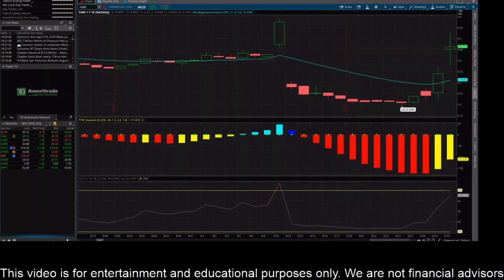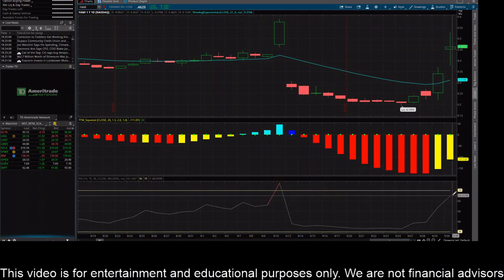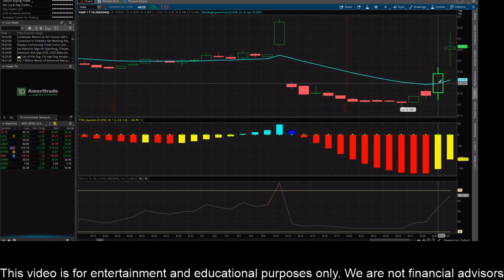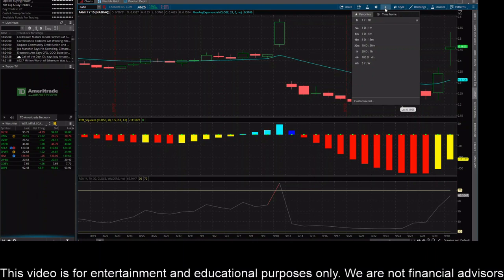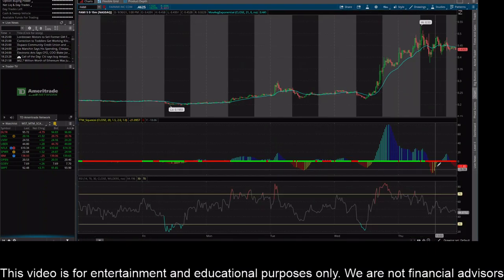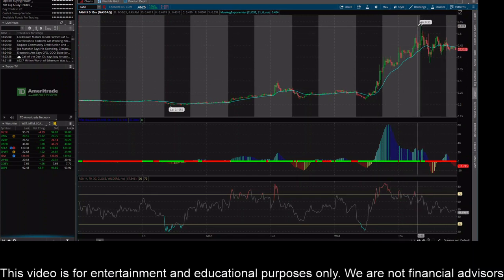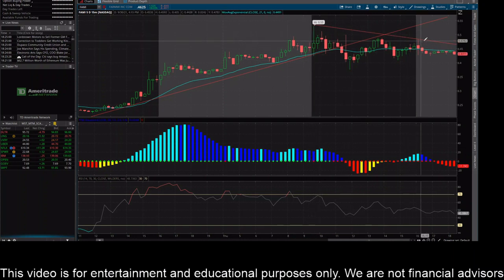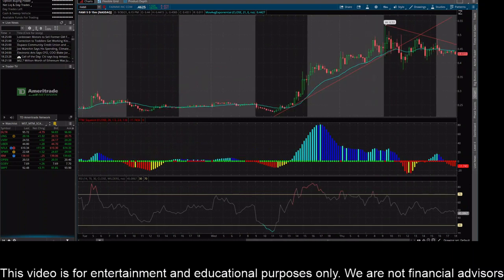FAMI Stock Update!!! FAMI Stock Prediction!!! FARMMI